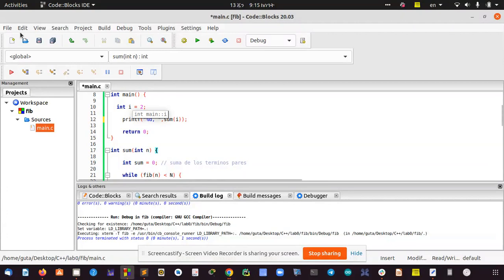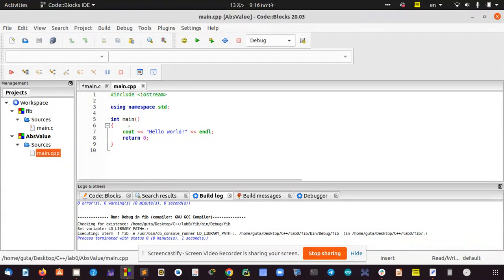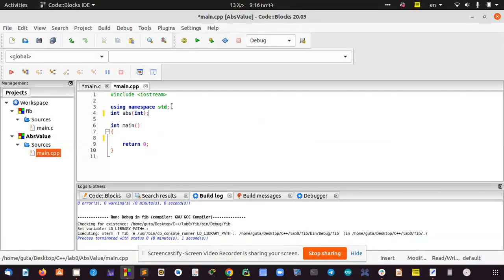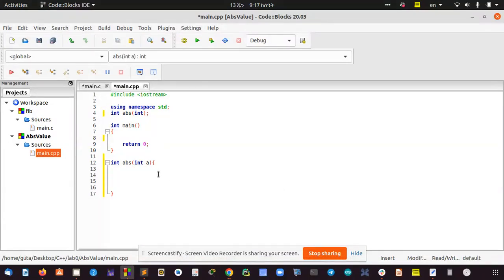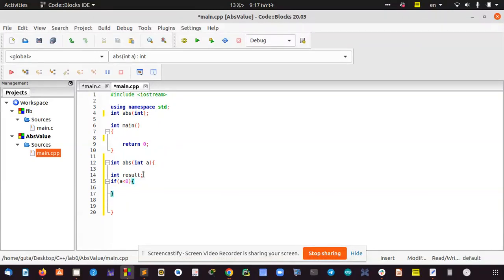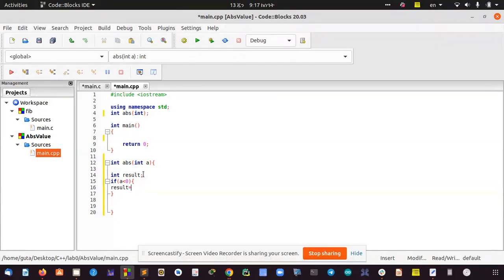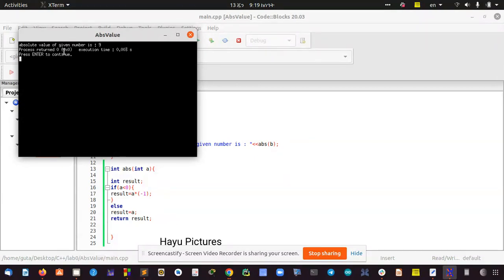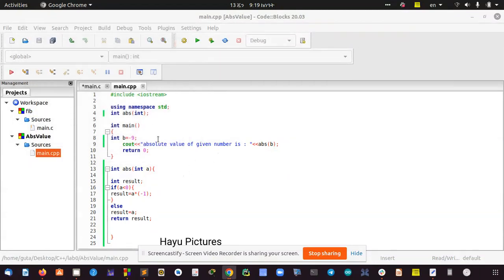c++ programming to calculate absolute value for any given numbers.